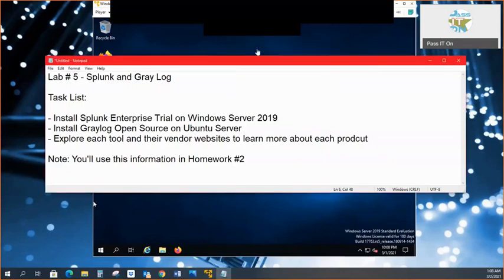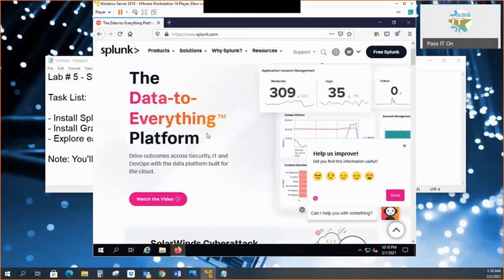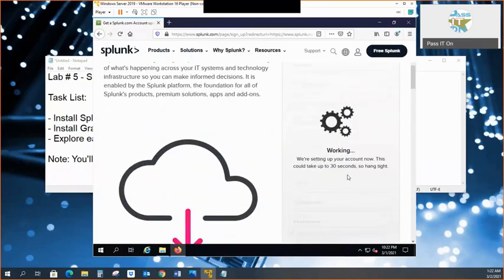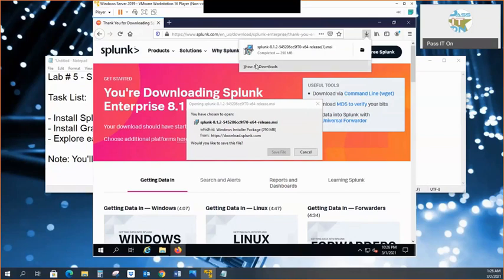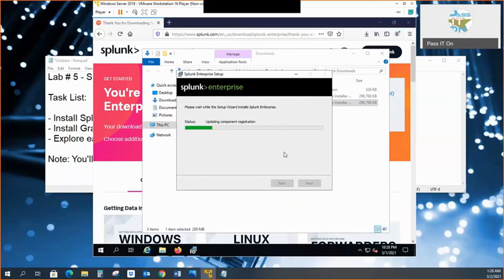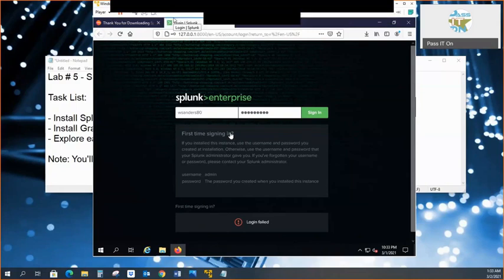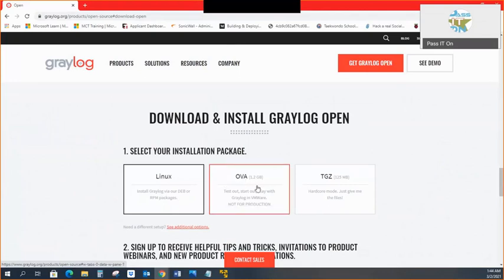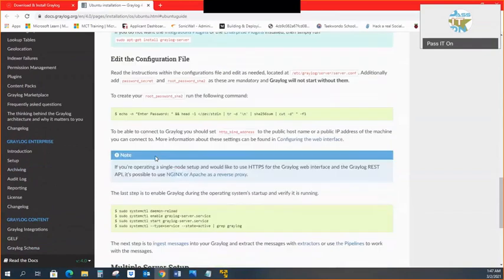SIEM tools - Setting up Splunk and Graylog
Prof. Will provides tips on how you can get hands-on experience working with industry leading Security Information and Event Management (SIEM) tools; Splunk and Graylog.

(This lab was originally created for students at Towson University in Towson, Maryland USA.